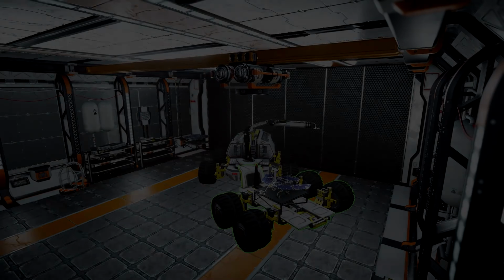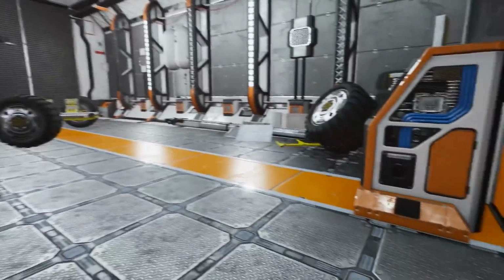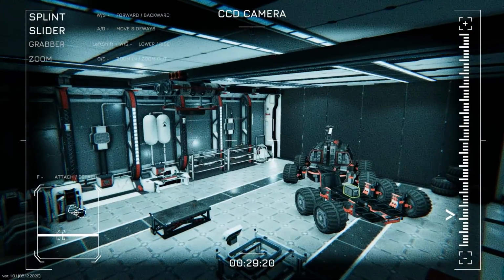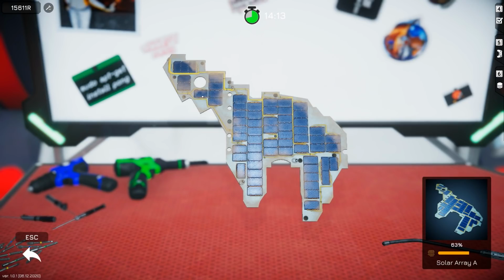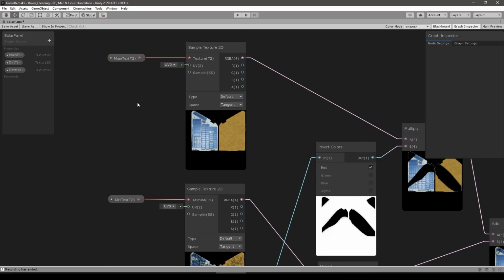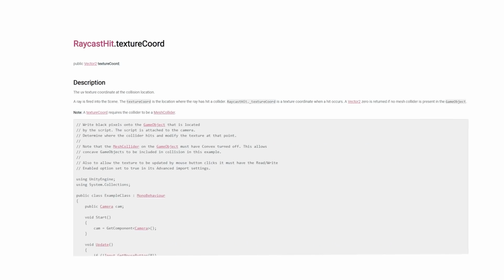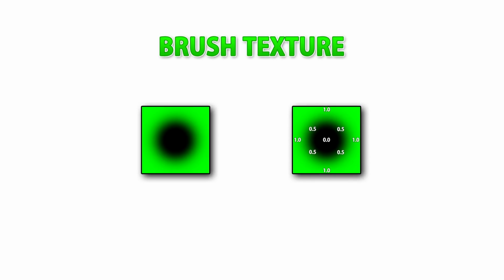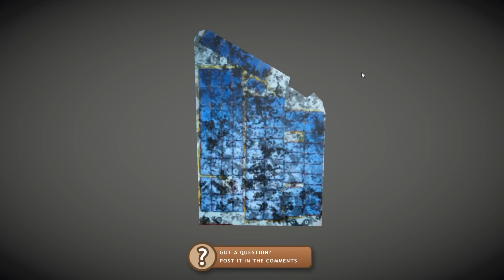How it's Made: Rover Mechanic Simulator | Cleaning Minigame - How to Paint a Texture Unity Tutorial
💬 Here is the game Rover Mechanic Simulator which features some interesting mechanics and systems.
Let's check out the Cleaning Minigame and see how it works.
This is a really fun thing that is actually quite simple to implement. It's all based on Textures and playing around with GetPixel() and SetPixel() along with a custom shader to mix the clean texture and the dirty texture.
Very easy to implement and it's a pretty fun minigame.

Also it's madewithunity !